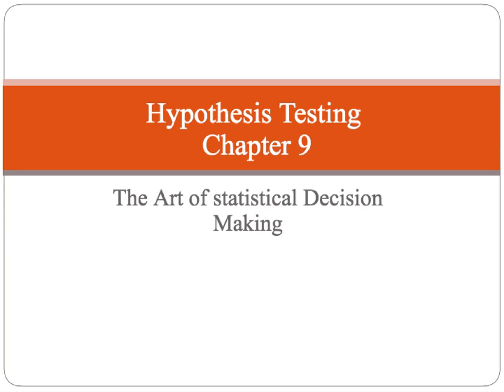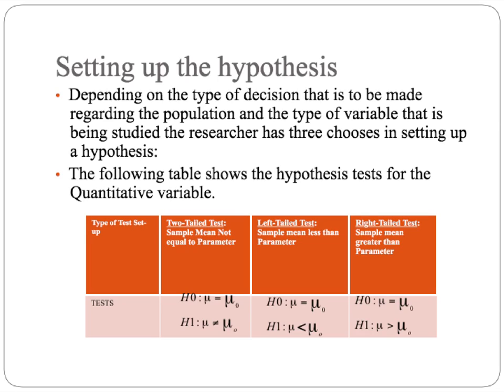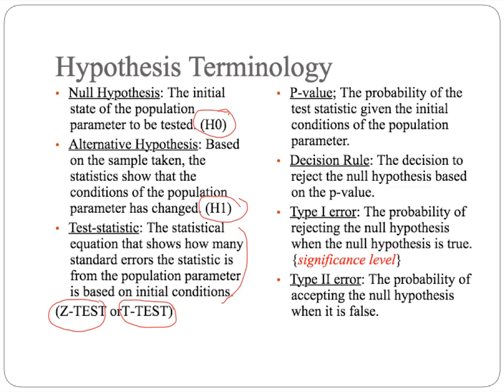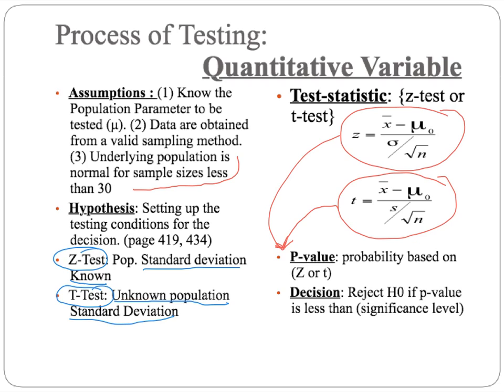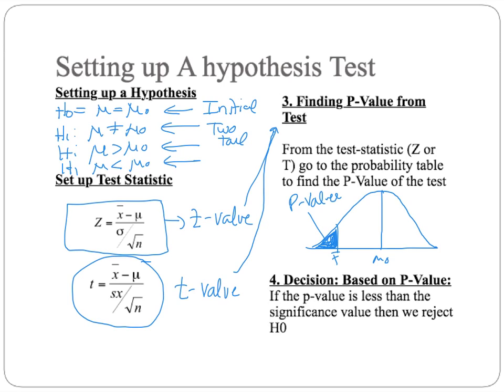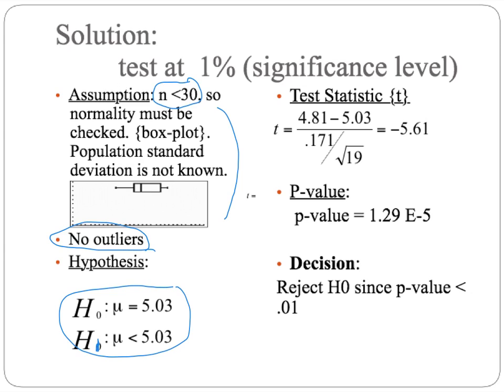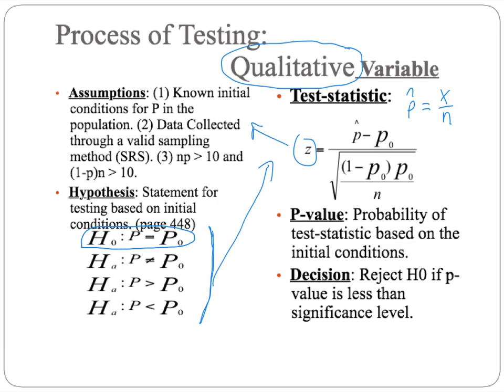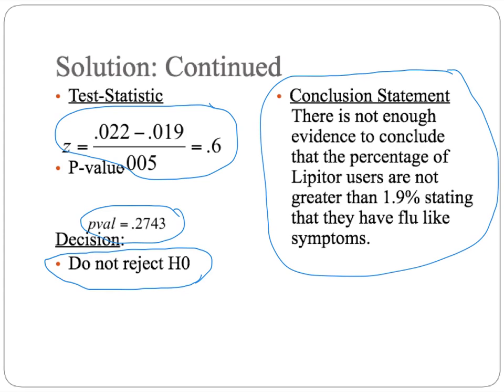stats chapter 9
Statistics Chapter-9 Introduction to hypothesis testing one-samples: Discusses Z-test, T-Test, and 1-Prop-Z-Test.